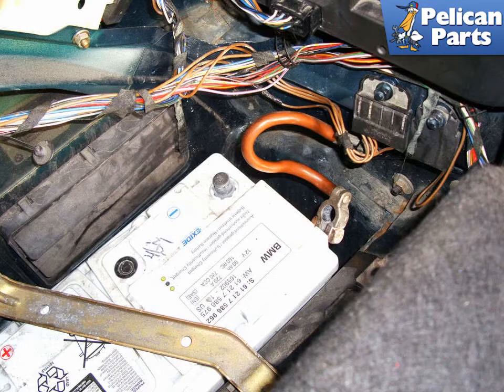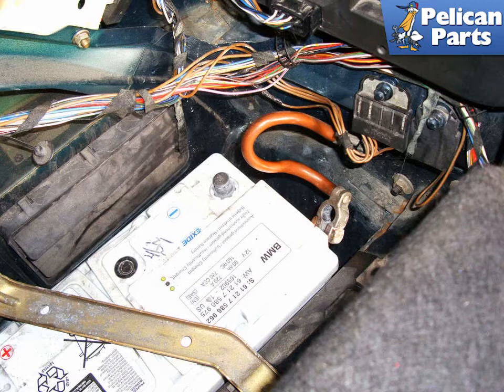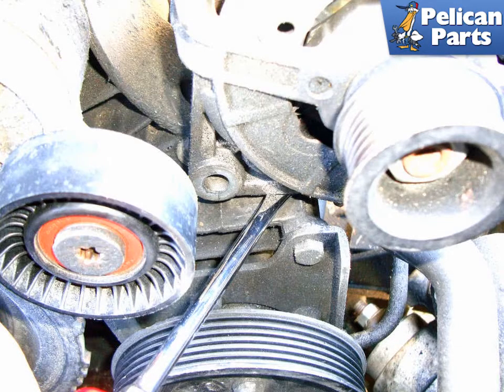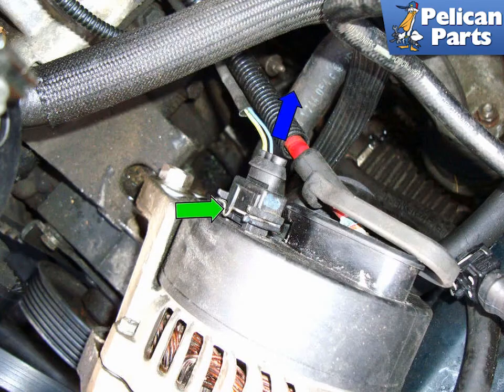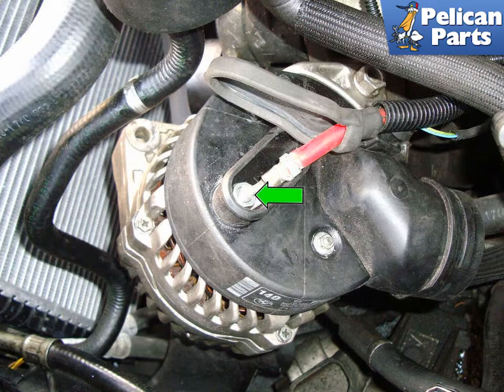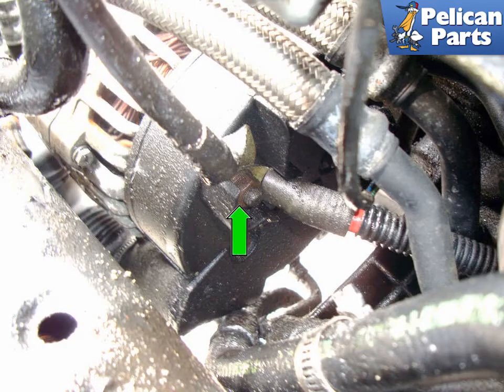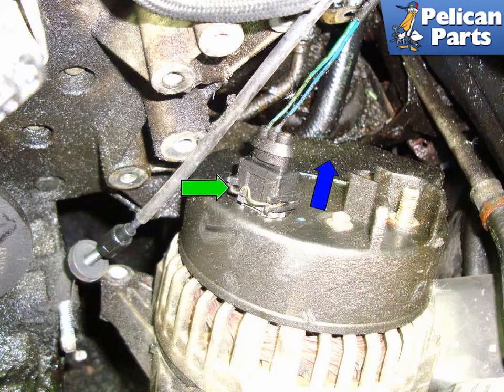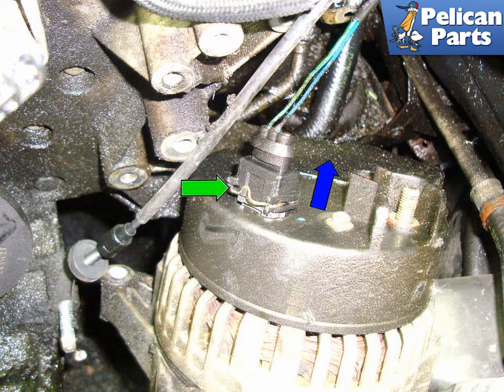BMW E39 5-Series Alternator Replacement | 1997-2003 525i, 528i, 530i and 540i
Although automobiles are powered by the engine, it all starts with the electrical energy stored in a battery being applied to a starter motor to start the engine.

Running the starter and the car draws electrical current. To supply this electrical power an alternator changes the engines rotating power into electrical energy therefore replenishing electrical energy to the battery. If an alternator fails the engine will only run as long as the battery can supply power. When the battery runs out of electrical power the engine will stop running. In this tech article we will go over all the steps to change the alternator on your E39 (except the water cooled models).

In order to remove the alternator you will need to remove the cooling fan, shroud, and accessory drive belt. See our tech articles on removing these components and follow the steps from there.